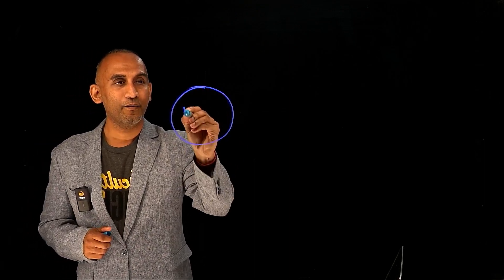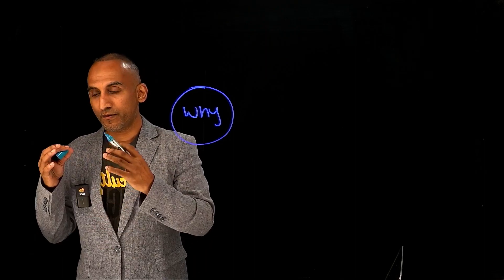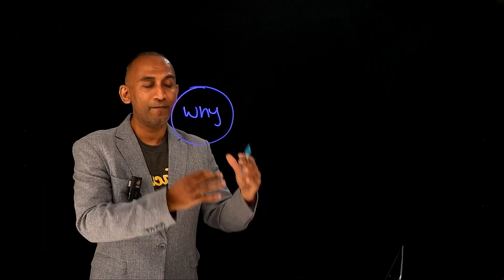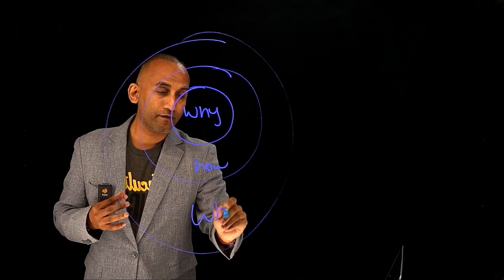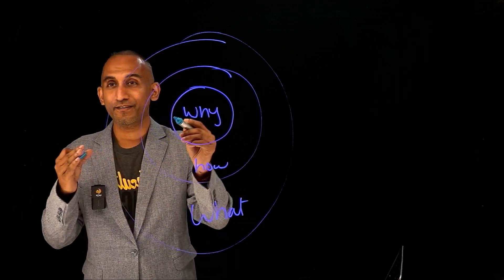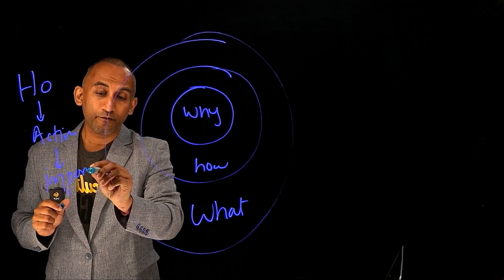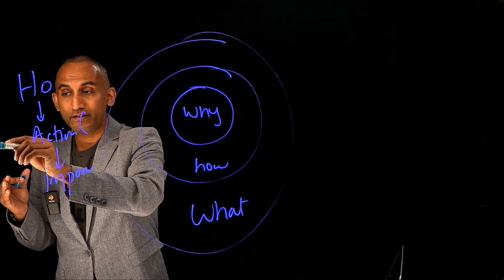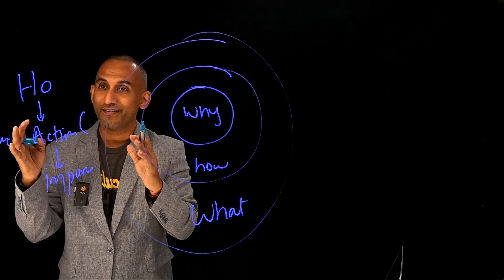My Research Interests